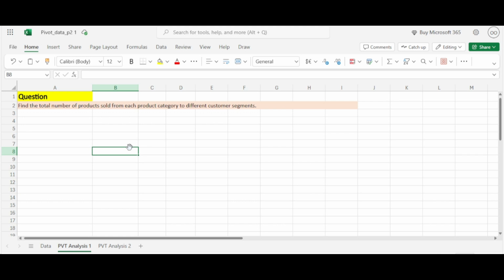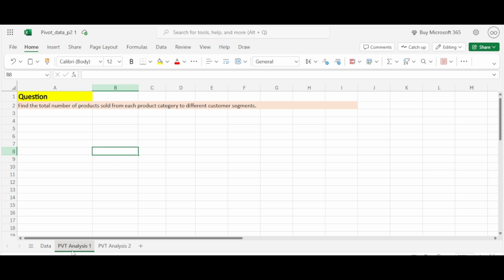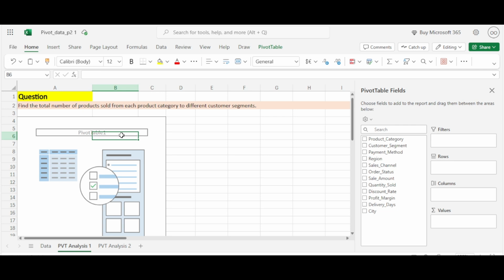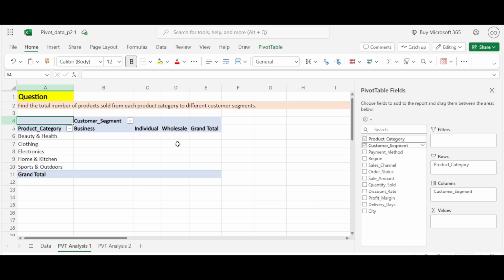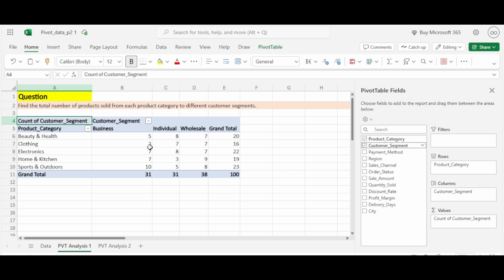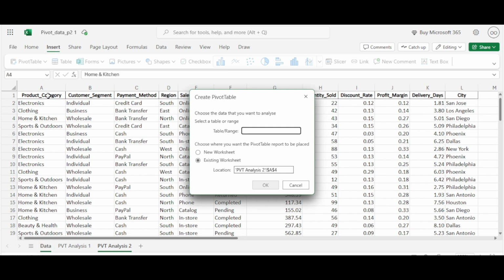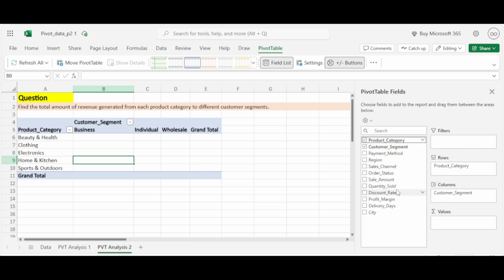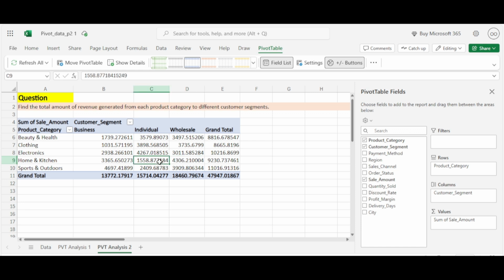Master Pivot tables and charts using Excel in just 10 Minutes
Ready to take your data skills to the next level? In this video, I’ll show you how to create Pivot Tables and turn them into Pivot Charts—the perfect combo for summarizing and visualizing data quickly. Don’t worry if you’re new to this—it’s super simple, and I’ll Walk you through each step.

What’s inside:
- How to build a Pivot Table from scratch.
- Transforming your tables into clear and easy-to-understand Pivot Charts.
- Customizing charts to make your data pop.
- Real-life examples to help you use Pivot Tables and charts at work or school.

By the end of this tutorial, you’ll feel confident using Pivot Tables and charts to manage and visualize your data. Perfect for beginners and anyone looking to level up their Excel skills.